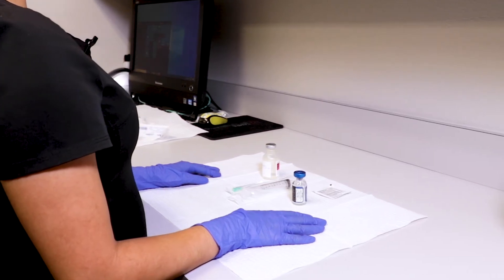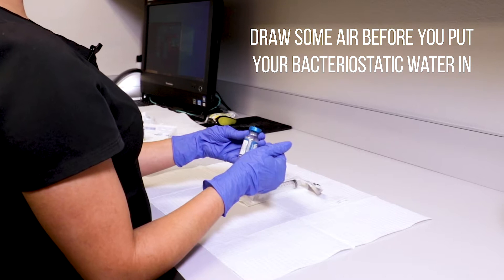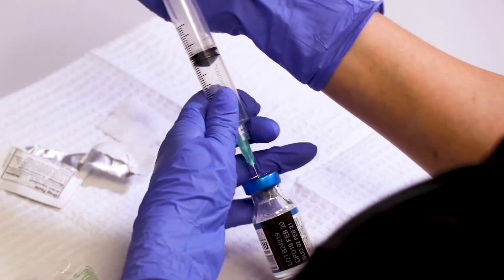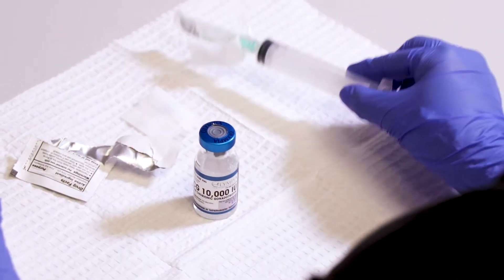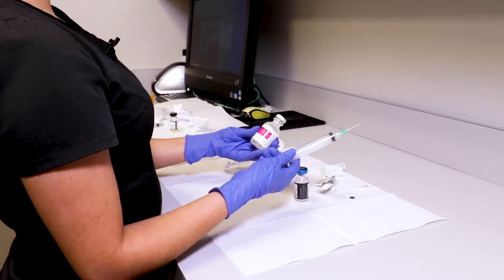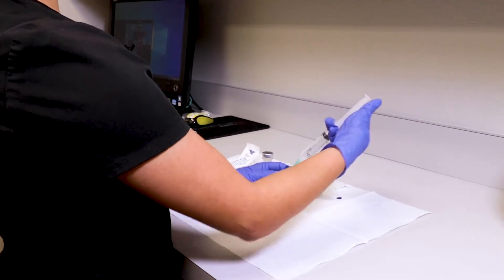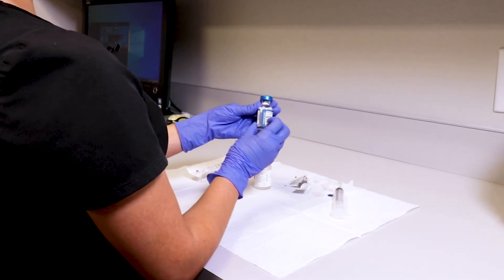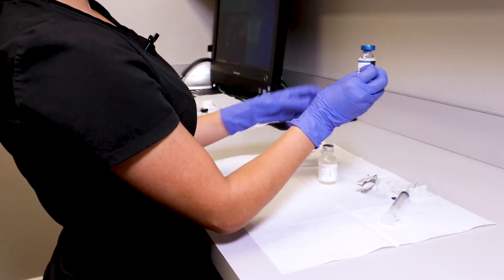How to Reconstitute Lyophilized Medication | AgeRejuvenation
Take a look at this tutorial on how to reconstitute your lyophilized medication from your staff at AgeRejuvenation!